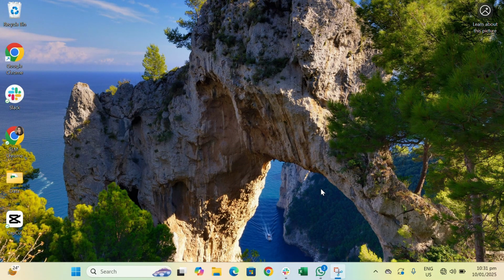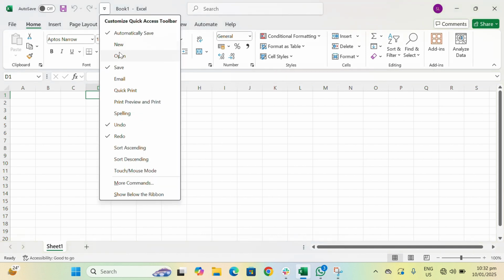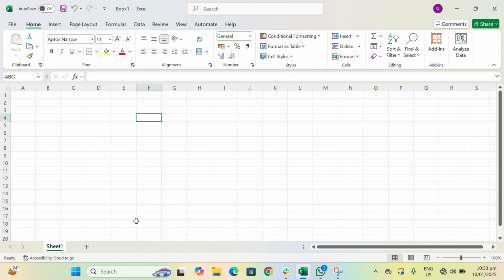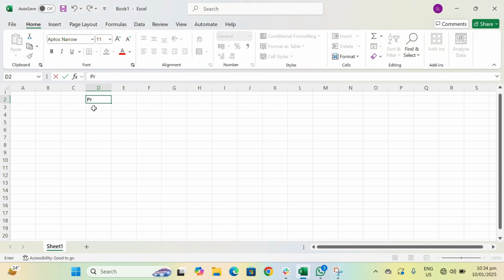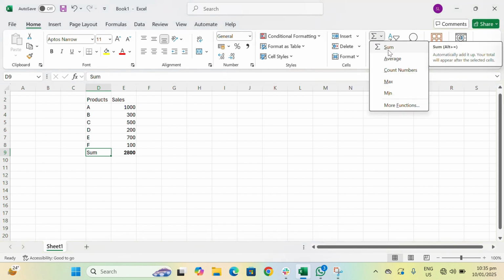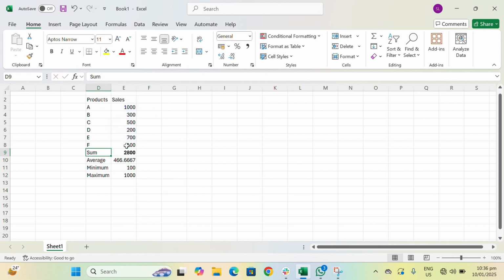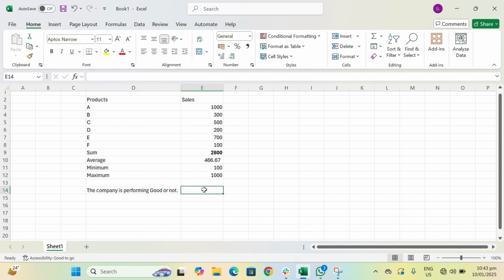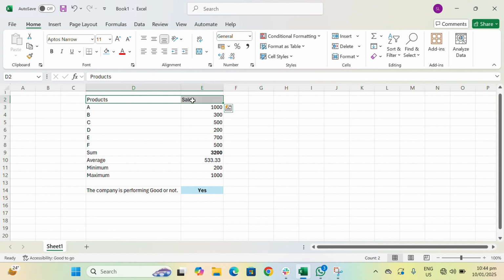Introduction - Excel basics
Master the Basics: Navigate Excel Like a Pro and Unlock Essential Functions!